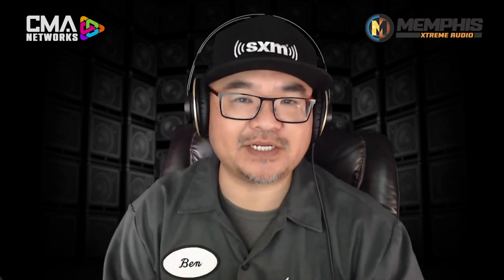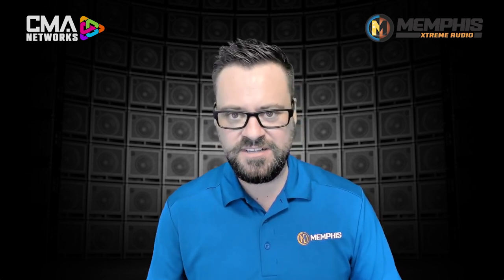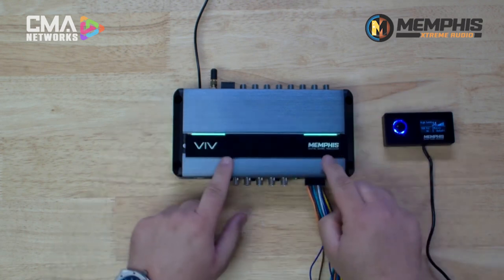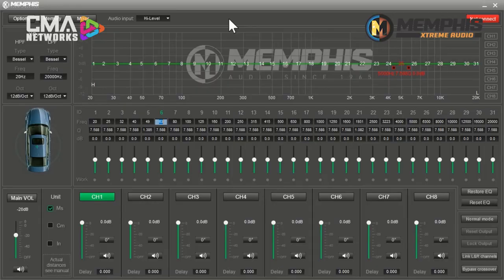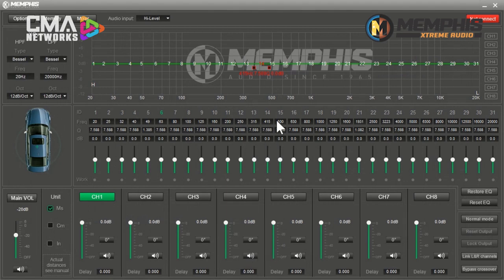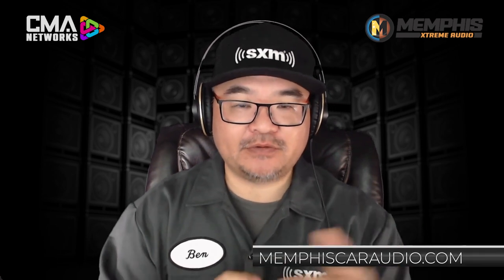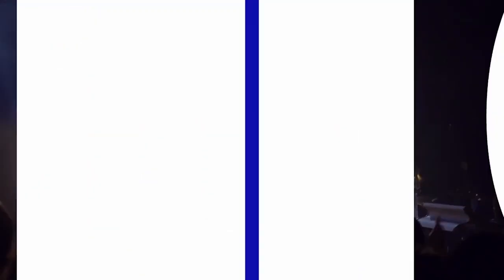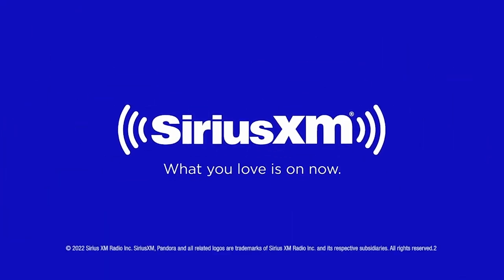MEMPHIS AUDIO | DSP | CONNECTED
CMANETWORKS.com presents MEMPHIS AUDIO as we welcome product expert NICK LOMONACO to the show. Featured products include the simple to use and powerful VIV68DSP and more!